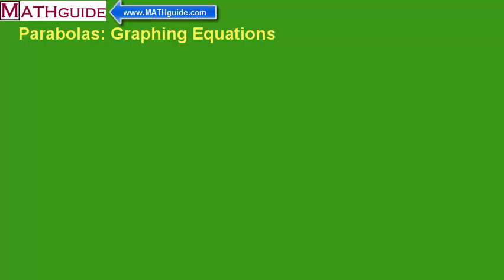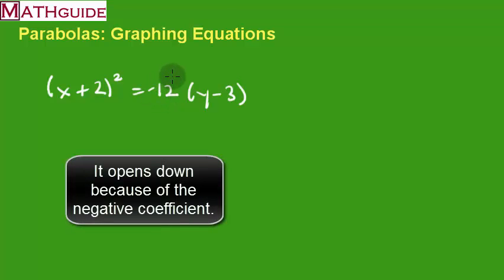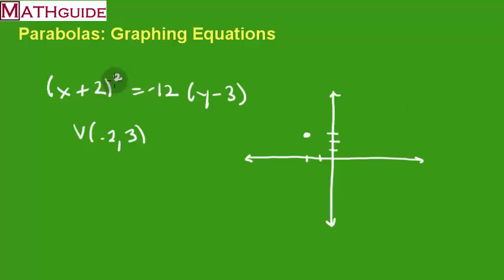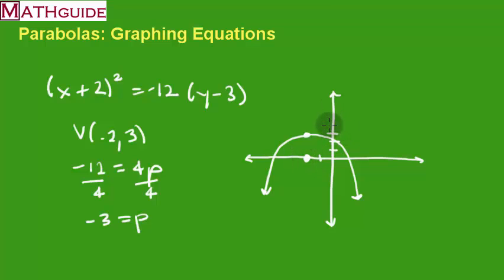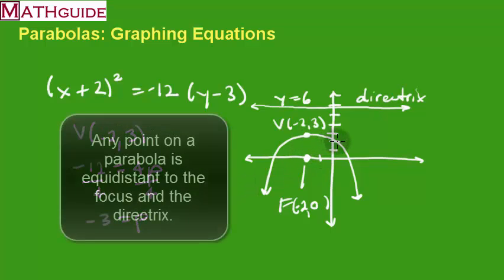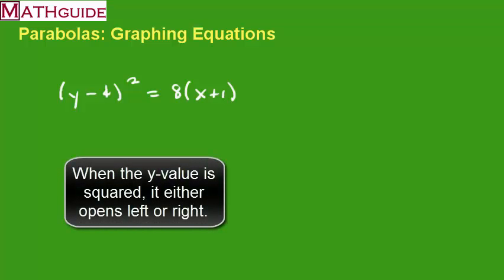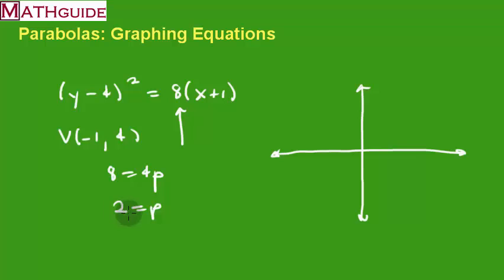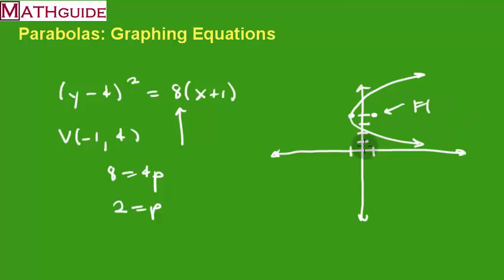Parabolas: Graphing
This MATHguide video demonstrates how to graph parabolas written in vertex form.  Graphign the vertex, focus, and directrix is included.  See our text lesson on Conic Sections